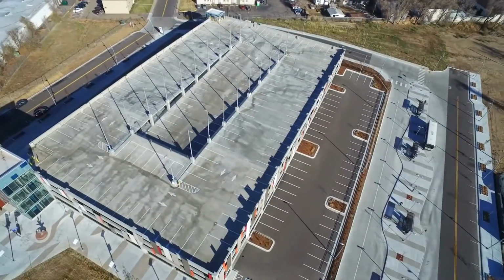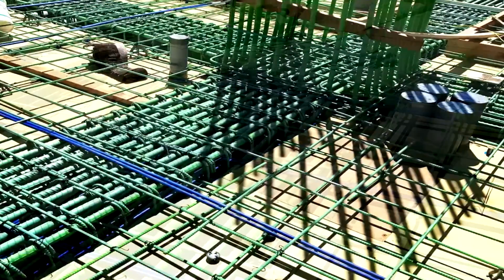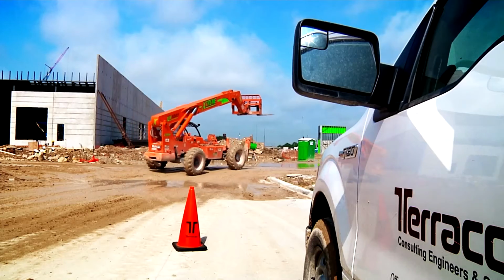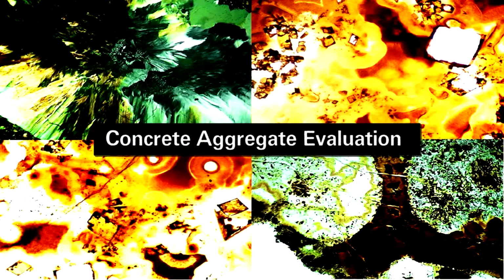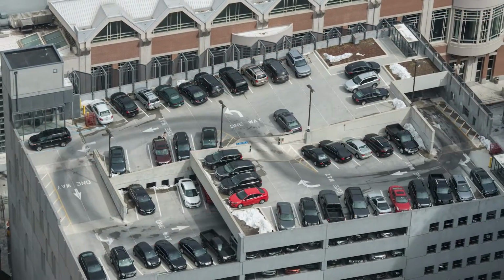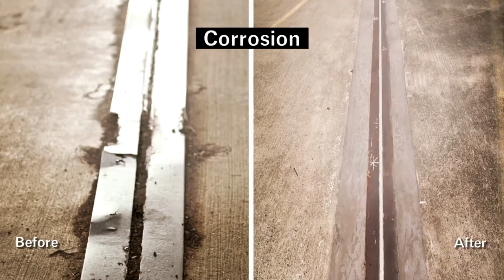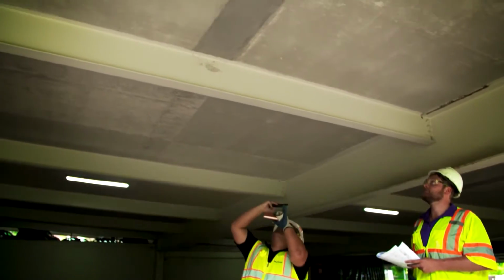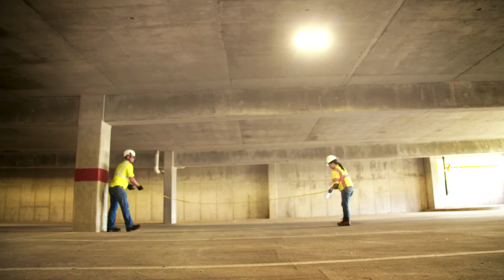Maintenance Maximizes Parking Structure Investment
Fully exposed to the elements and facing the added wear of vehicle loads, parking garages can present unique maintenance challenges. Having a comprehensive maintenance program in place provides owners with routine preventive measures to verify their parking structure remains functional throughout its service life, creating safe structures, and maximizing the investment.